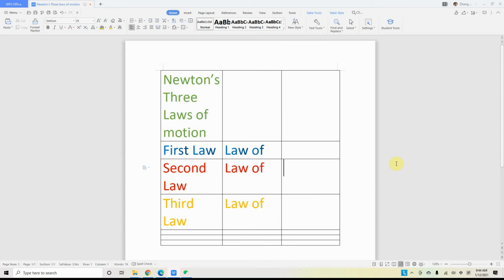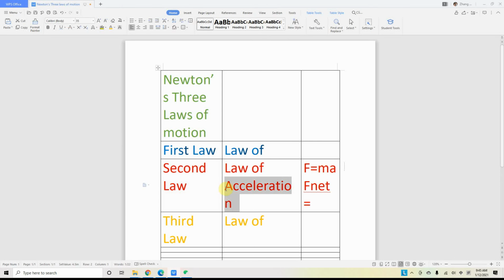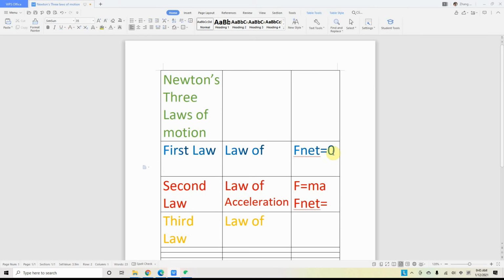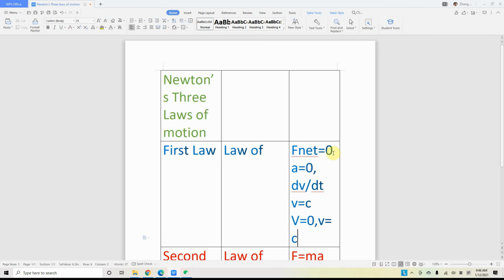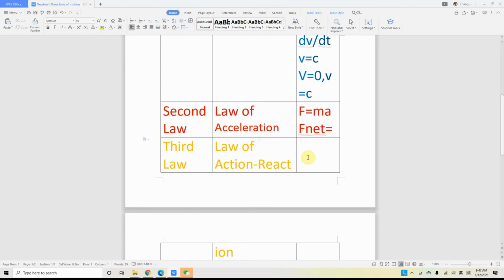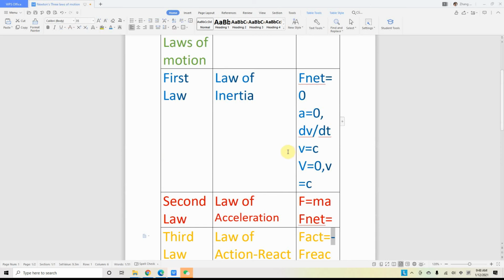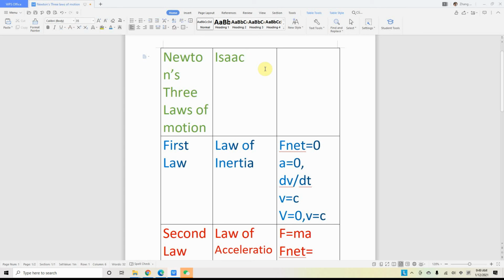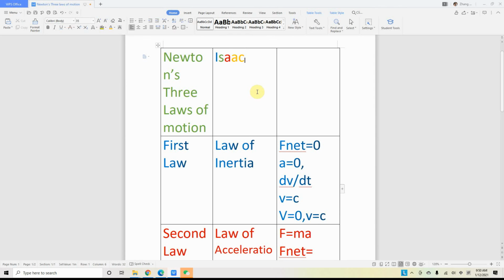Newton's Three Laws of Motion, New!